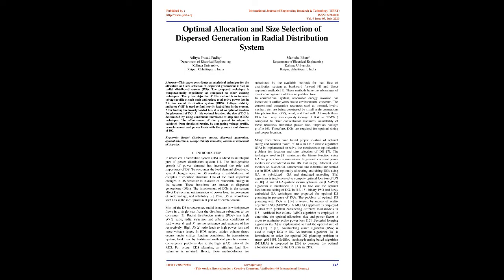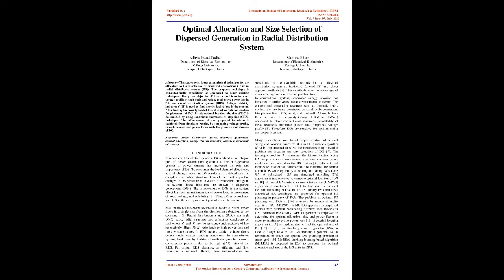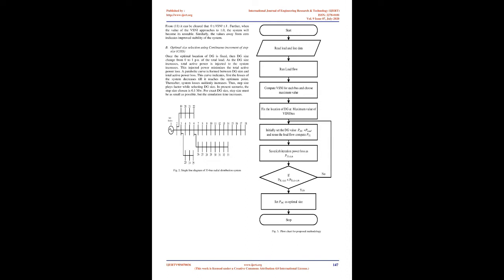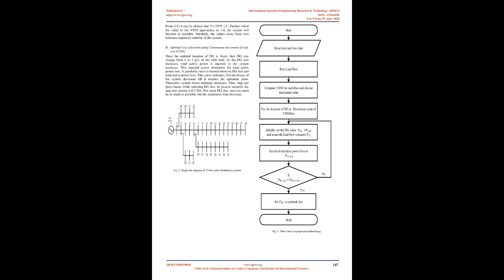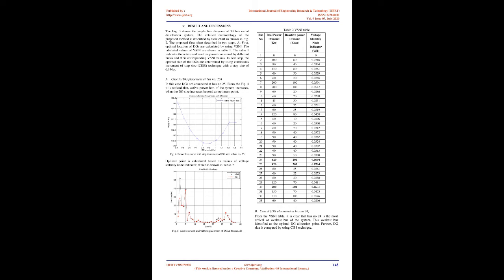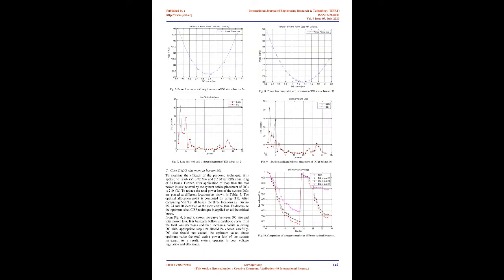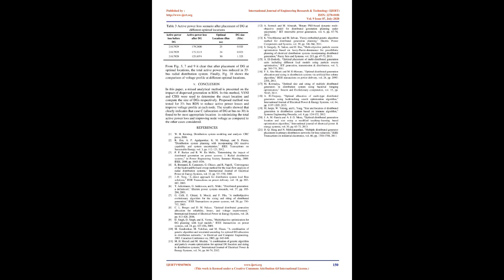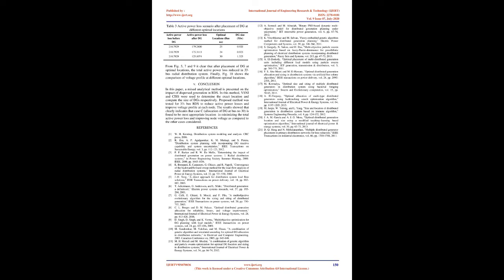Optimal Allocation and Size Selection of Dispersed Generation in Radial Distribution System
👇Download Article👇
IJERTV9IS070036
Aditya Prasad Padhy , Manisha Bhatt

This paper contributes an analytical technique for the allocation and size selection of dispersed generations (DGs) in radial distributed system (DS)). The proposed technique is computationally expeditious as compared to other existing techniques. The prime objective of this method is to improve voltage profile at each node and reduce total active power loss in 33- bus radial distribution system (RDS). Voltage stability indicator (VSI) is used to find heavily loaded bus in the system. After finding the heavily loaded bus, it is set as optimal location for placement of DG. At this optimal location, the size of DG is determined by using continuous increment of step size (CISS) technique. The effectiveness of the proposed technique is validated from simulated results, by comparing voltage profile, branch current and power losses with the presence and absence of DG.